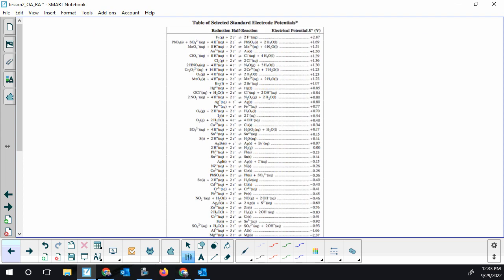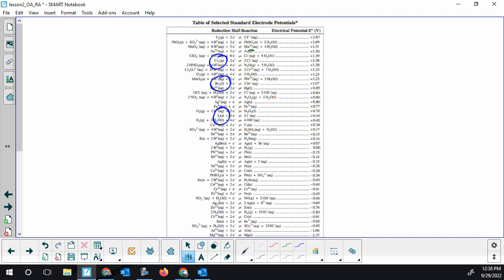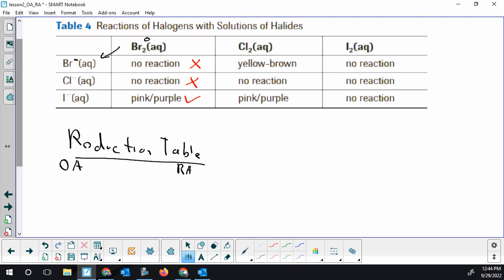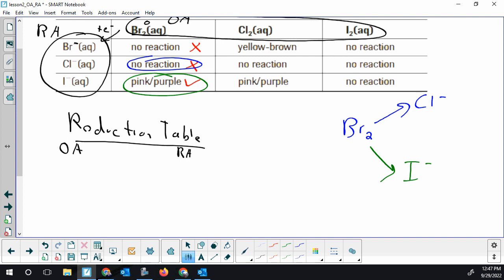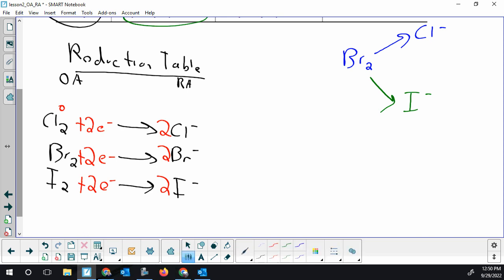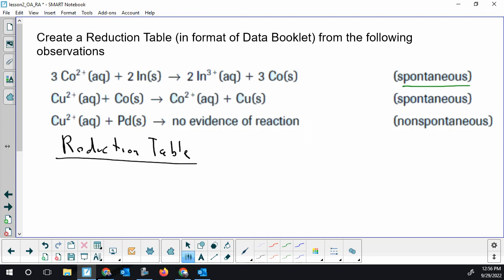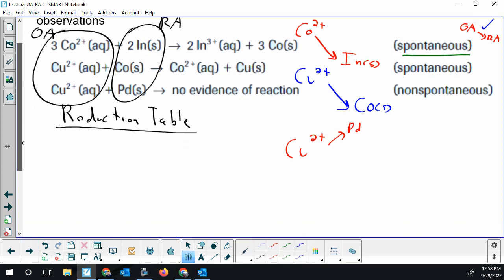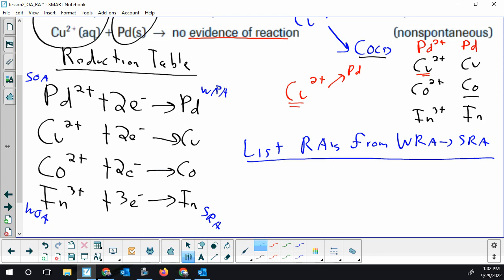Chemistry 30 - Building a reduction table (examples)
On the first slide under RA's, I wrote metal ions in blue but it should be just "metals", with no charge.